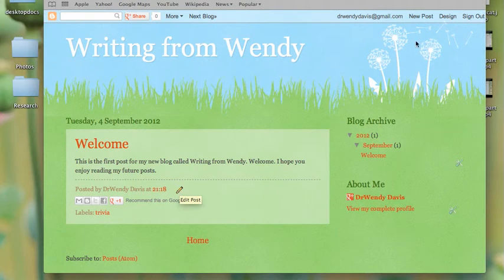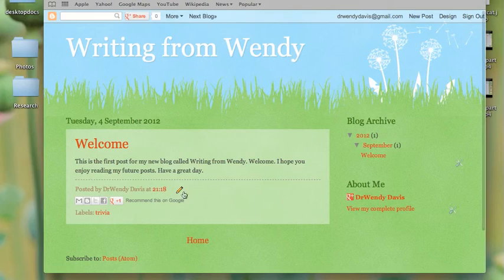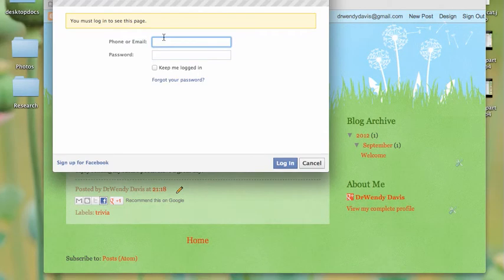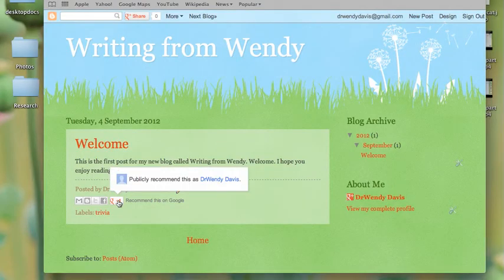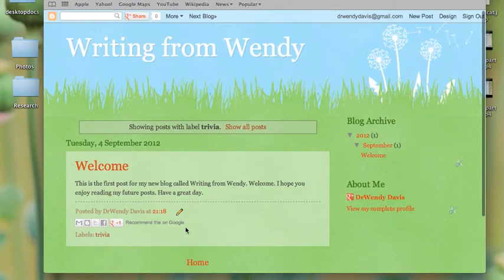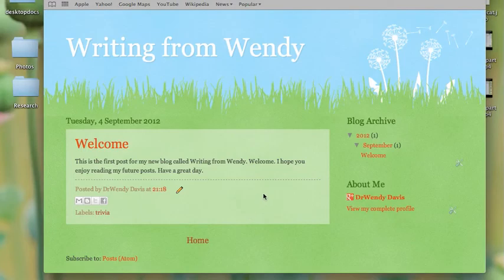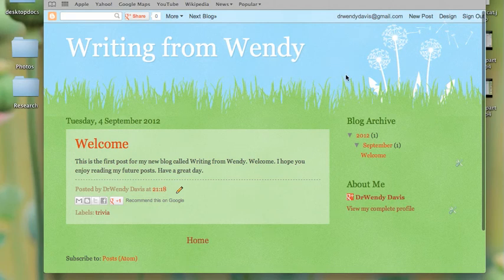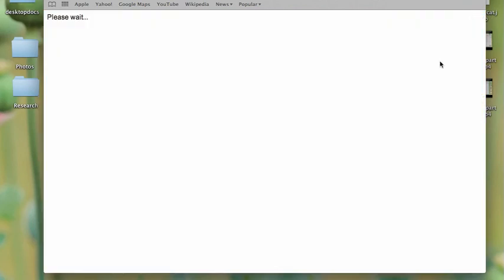Starting a blog - part three